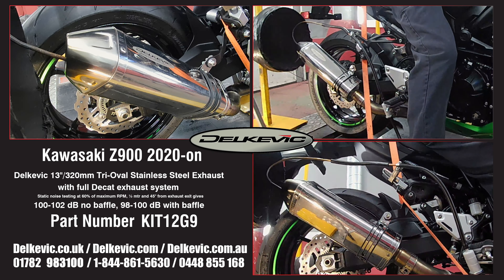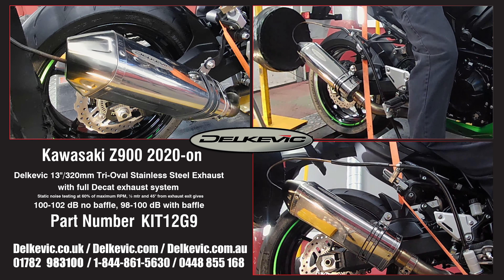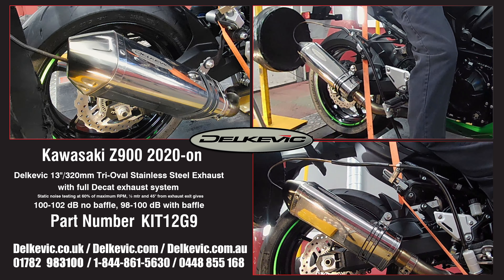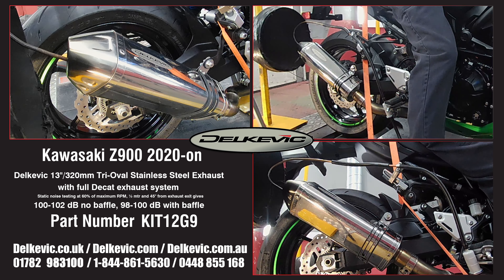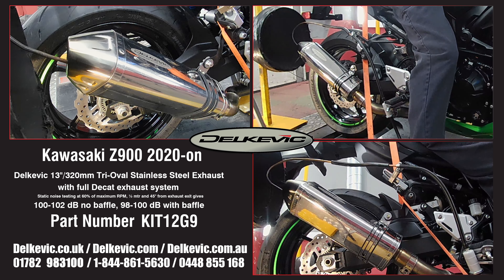Delkevic Exhaust Muffler Exhaust Muffler Tri Oval Stainless sound Kawasaki Z900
Delkevic Tri-Oval Stainless Steel 13"/320mm Exhaust on a Kawasaki Z900 2020-on

A quick clip taken during our testing and development of the range of exhausts we offer for the amazing Z900, to give you an idea of what it sounds like with one of them fitted.

Buying one is easy, head over to our if you're in Australia or New Zealand.